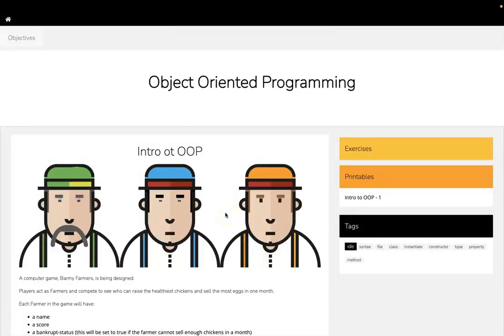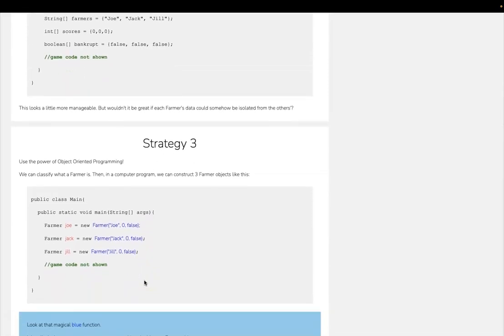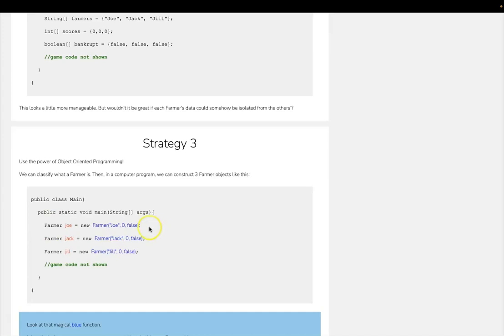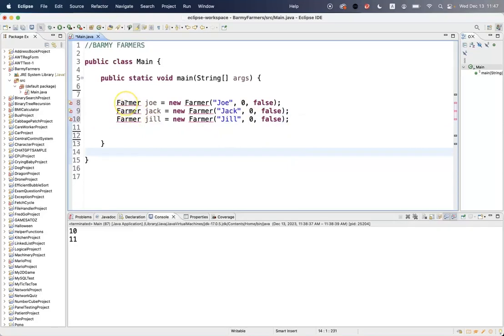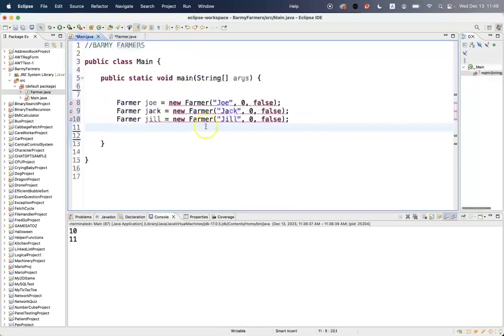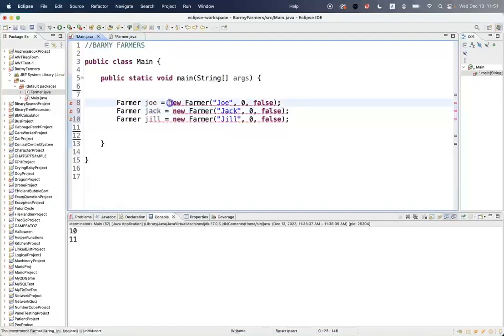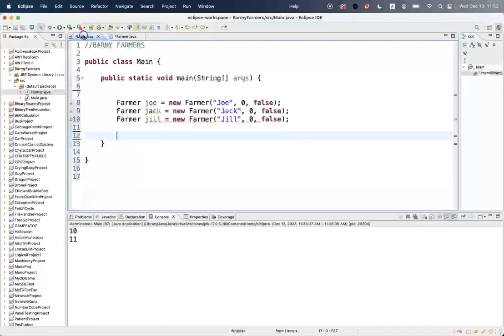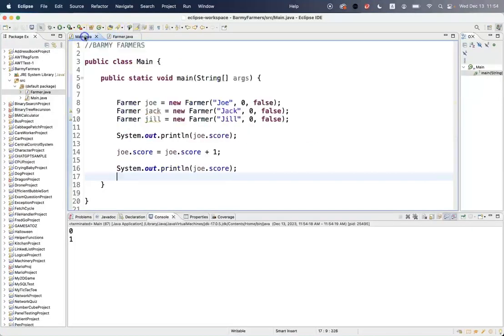OOP Intro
A gentle introduction to OOP in Java